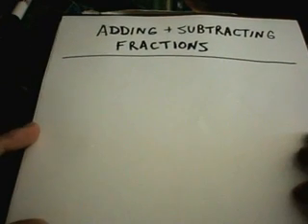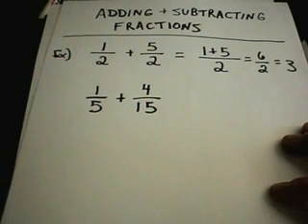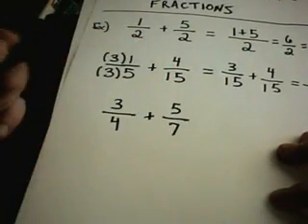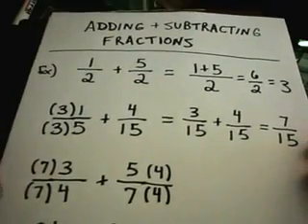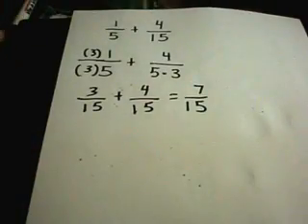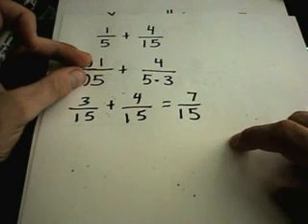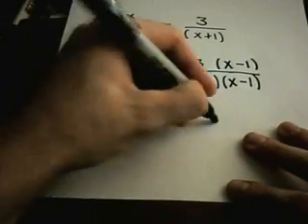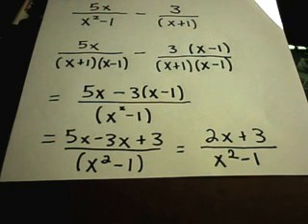Fractions - Adding and Subtracting